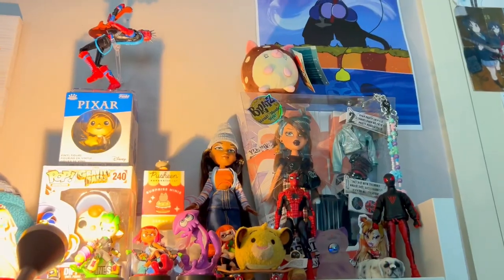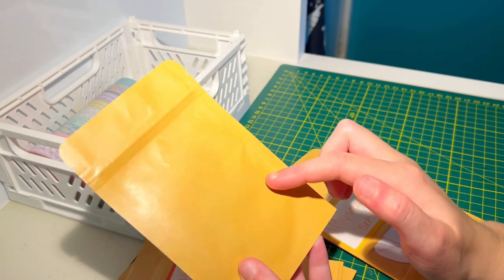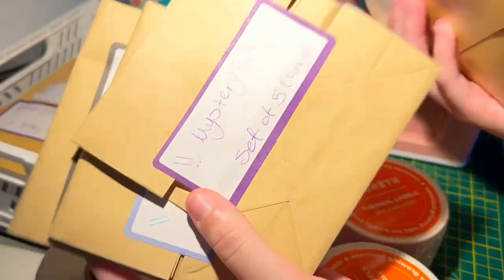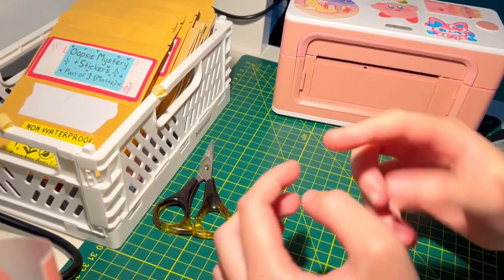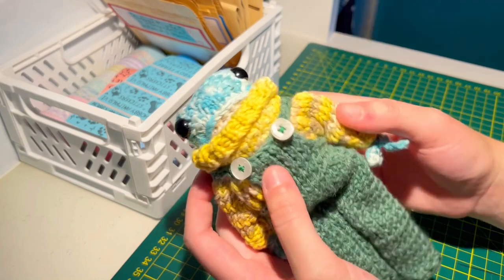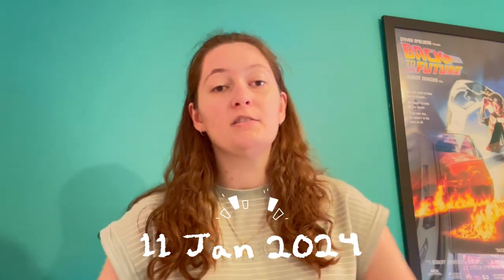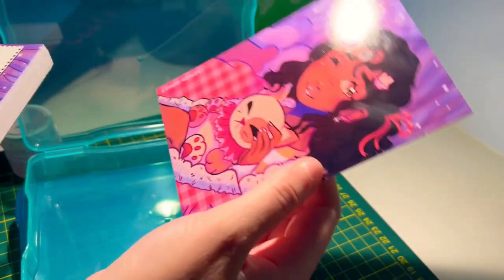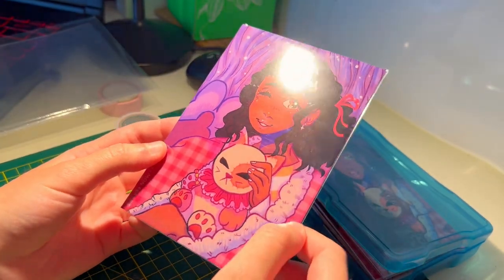Studio Vlog 2 | Market Prep, Mystery Sticker Packaging & More!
My Small Biz: